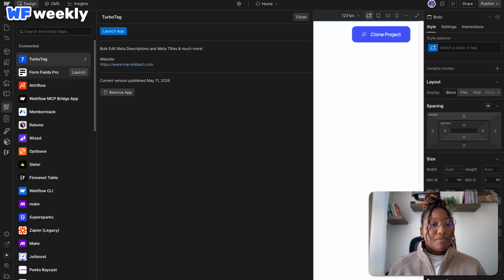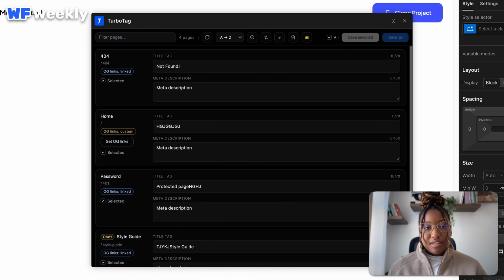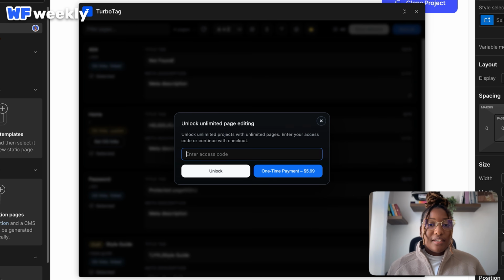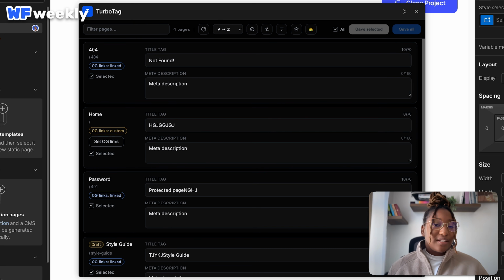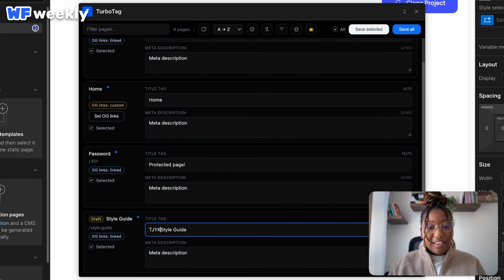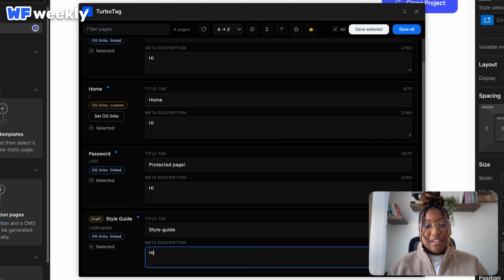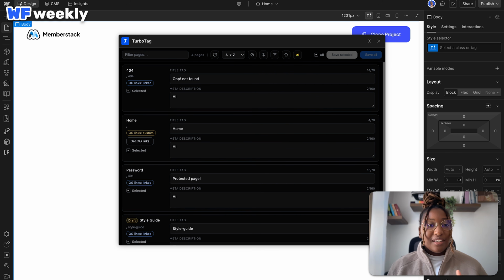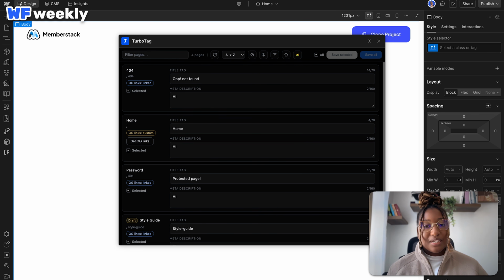Bulk Edit Webflow Pages with TurboTag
Stop wasting time on manual SEO updates and learn how to bulk edit meta titles and descriptions in Webflow. In this week's Webflow Weekly, we explore TurboTag, a powerful web app designed to streamline your SEO workflow and save you hours of tedious clicking.

TIMESTAMPS
00:00 Introduction to TurboTag for Webflow
00:23 How to Install and Launch the App
00:35 Navigating the Page List Interface
00:50 Free vs. Paid Features and Pricing
01:07 Bulk Editing Meta Titles and Descriptions
01:40 Saving Changes and Syncing to Webflow
01:51 Workflow Comparison: TurboTag vs. Native Editor
02:16 Final Verdict and Engagement

Optimizing your Webflow SEO can be incredibly time-consuming when you have to open the settings gear for every individual page. TurboTag solves this problem by providing a centralized interface where you can see all your pages at once, allowing for rapid-fire editing of your SEO metadata without leaving the app dashboard.